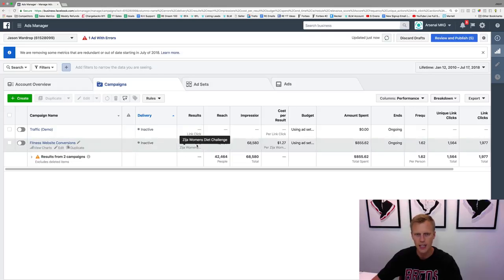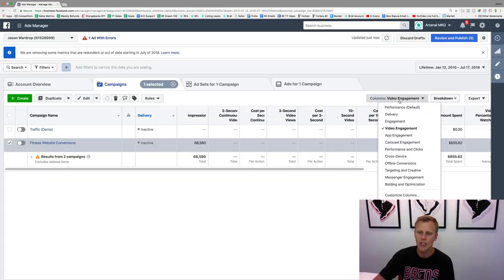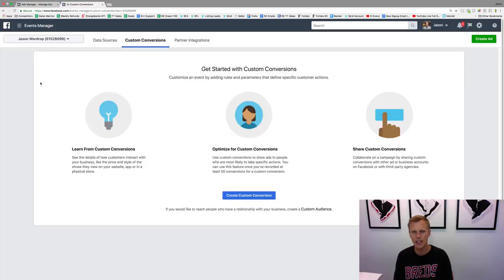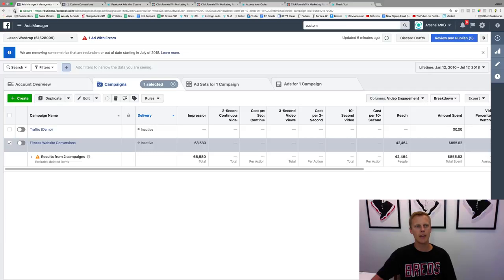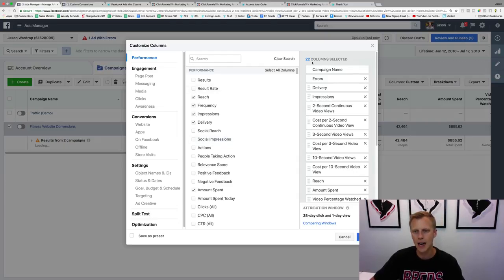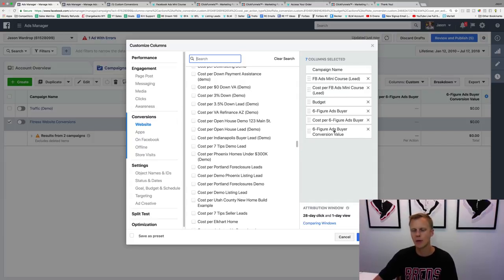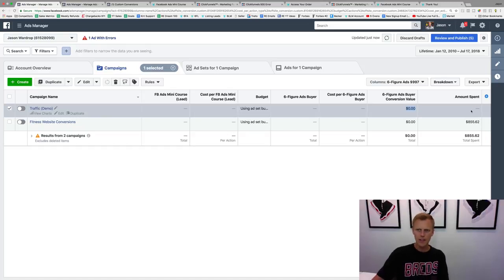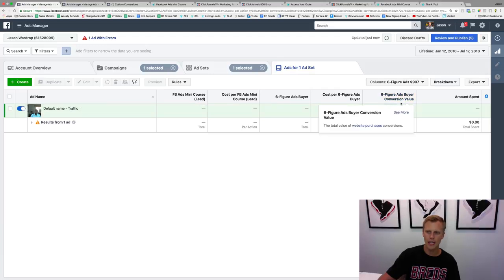How To Know Your EXACT ROI With Facebook Ads Facebook Ads Custom Tracking 🤑 How to facebook ads